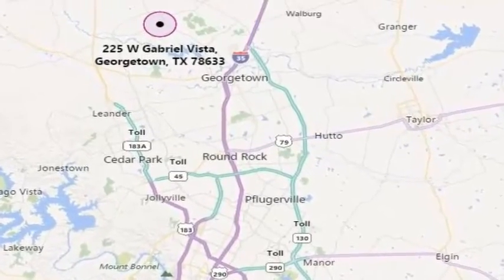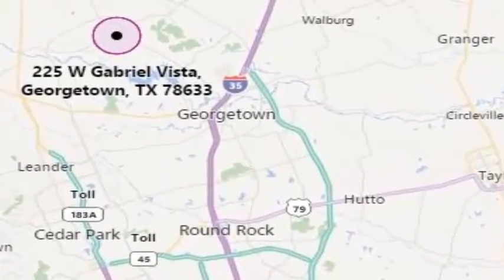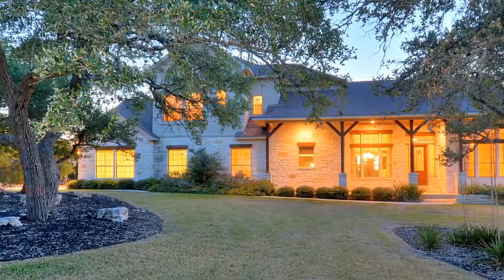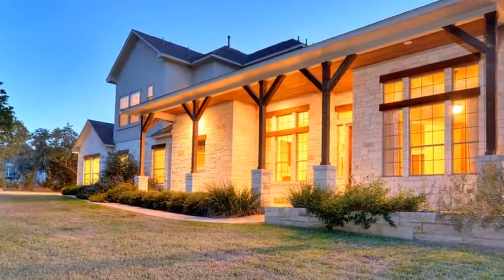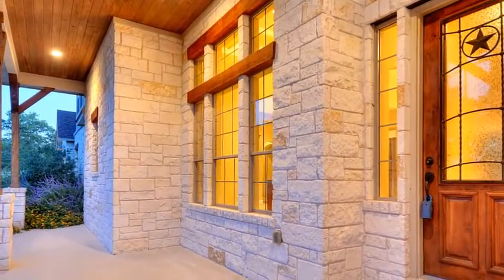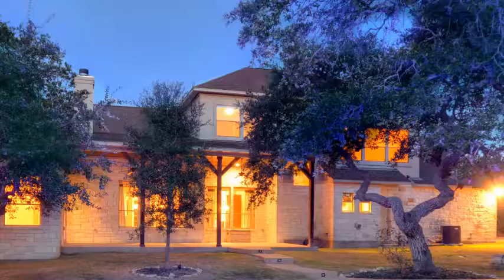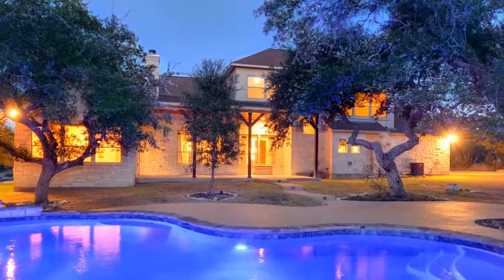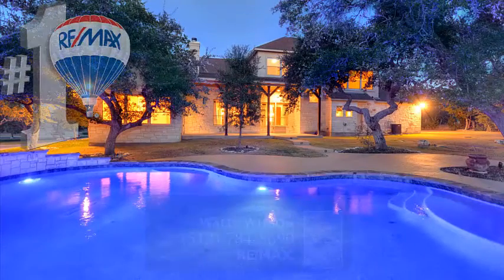225 Gabriel Vista West Georgetown TX 78633 Twilight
Property Details
K Bar T custom home featuring 4 bedrooms, 4 full baths, formal dining, study, great room: fireplace, game room, side entry 3 car garage, gourmet kitchen: alder cabinets, granite counters, travertine tumbled marble backsplash. Kitchen aid appliances. Commercial grade cooktop w/grill. Covered front/back porches: tongue & groove ceilings. Sprinkler system. Acre lot 50+mature oaks. Private master suite main level. Rubbed bronze fixtures. Hand-scraped hardwood floors. In-ground pool/waterfall. Putting green.

Wally and Annette Wilson know Georgetown Texas! And RE/MAX - #1 in real estate around the world!

Wally Wilson knows technology and marketing strength... local video technology and RE/MAX global marketing strength.

Wally has a family-owned brokerage with his wife, Annette, built on honesty, integrity and great personal service - proven when clients repeatedly return to Wally and Annette.

Licensed in 1984 - which means many years experience and backed by the extensive network of professional services of #1 RE/MAX (the only RE/Max office in Georgetown TX) at his fingertips makes Wally powerful - ready with information on mortgage lenders, title companies, new home builders, HUD and foreclosure homes, to VA and FHA loans and relocation. His specialty: Homes in the $300,000 and up, price range.

If you’re a homebuyer, Wally and Annette should be your first call. They will find the perfect home for your family and help match you with the right lender for you.

Ready to sell that single family home and upsize or downsize? Wally has the best lead generation and selling structures in place to market your home and help you find the perfect size for your new lifestyle, whatever your dreams might be - he calls it "Technology & Marketing Strength". Wally and his Wally Squad of Georgetown experts know how homes in your neighborhood are priced - and more importantly, what your best price will be to attract buyers quickly.